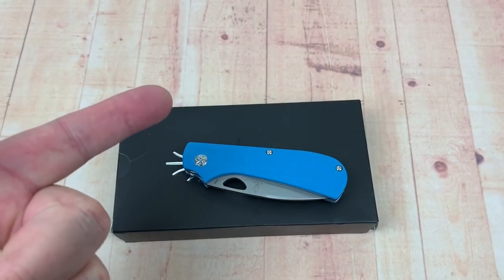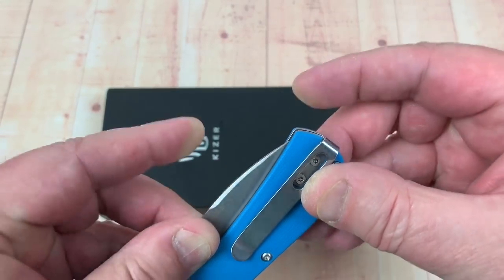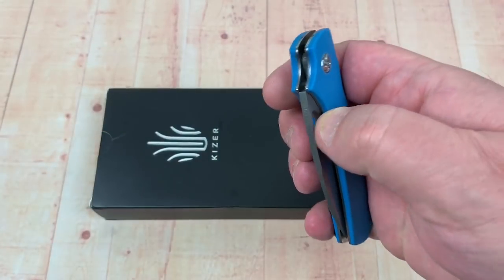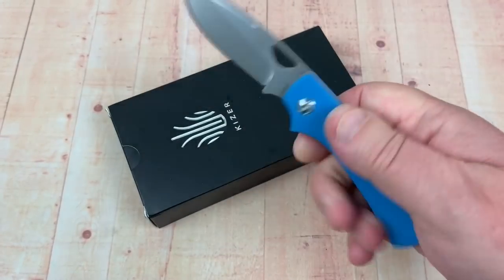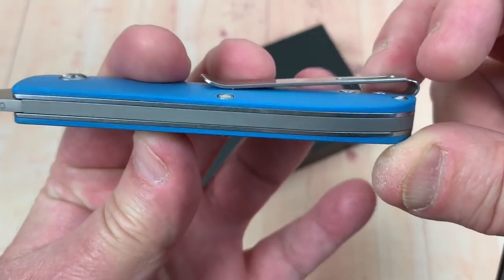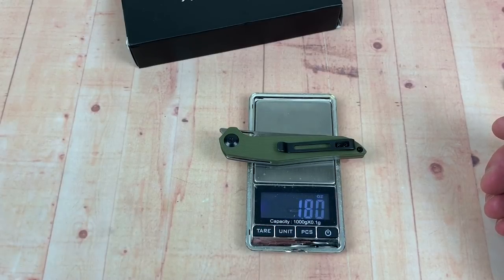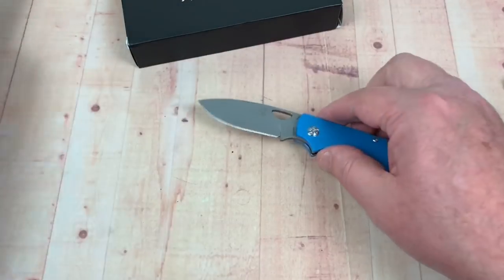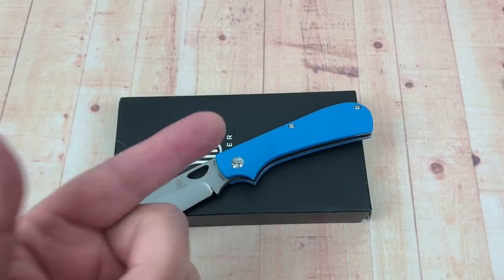Kizer Zipslip Slipjoint Knife Vanguard series Michael Vagnino Design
Kizer Zipslip